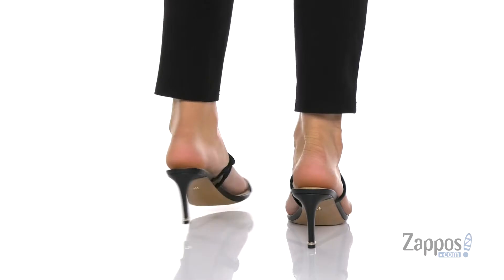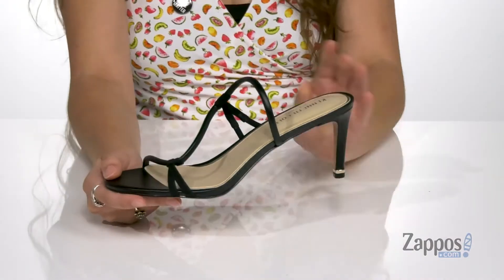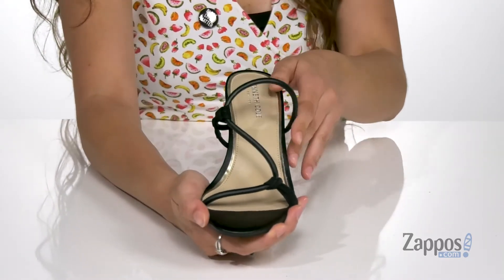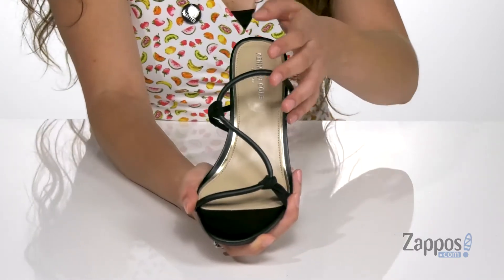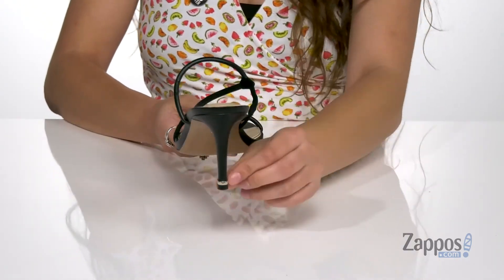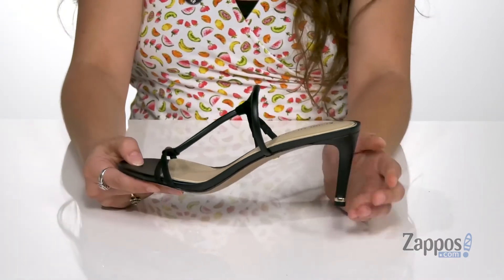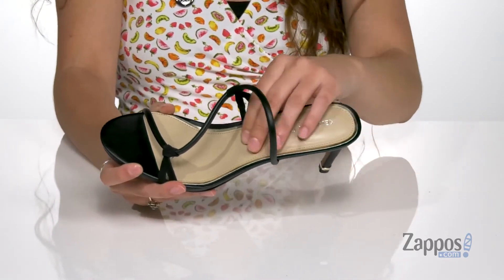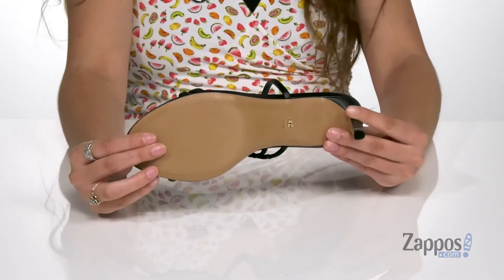Ted Baker Triap SKU: 9367962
The strappy Ted Baker&trade; Triap patent-leather open-toe sandal is the perfect style to have when you need to dress to impress.
Features hidden goring and adjustable buckle at instep and ankle straps.
Leather and textile linings with a lightly padded footbed.
Sculpted and wrapped stiletto heel on a durable resin outsole.
Imported.